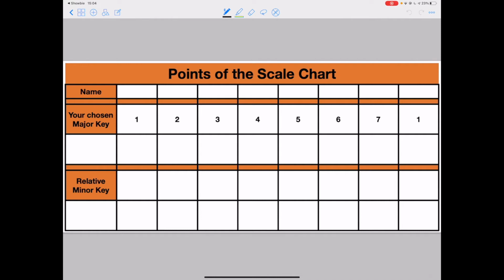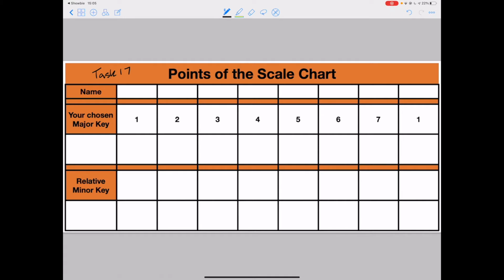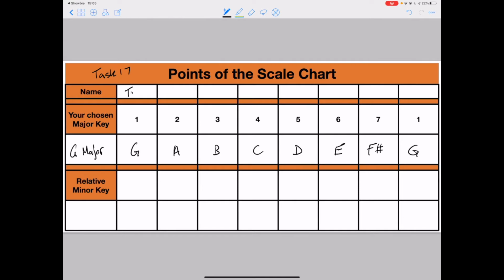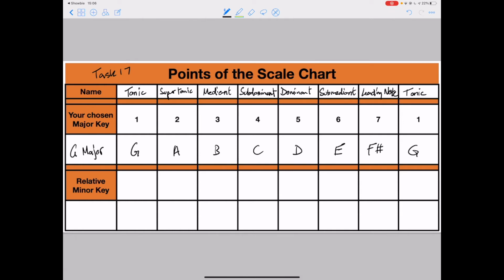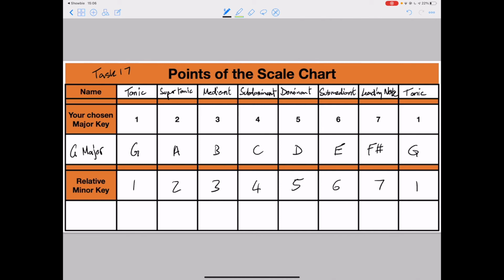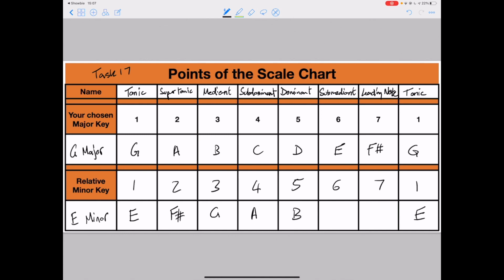How To Write Great Music PTP Task 17 Help Video